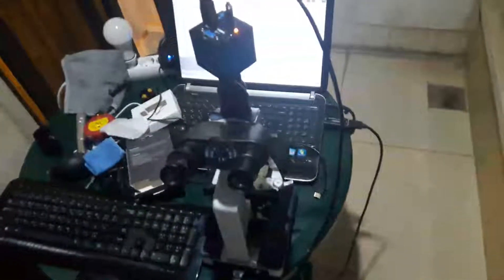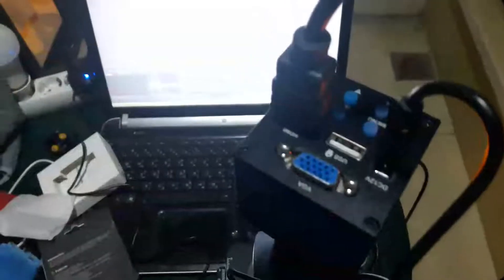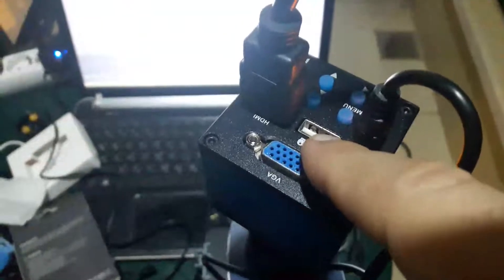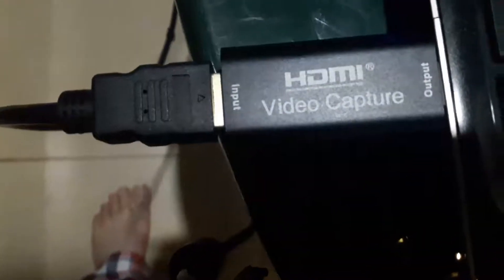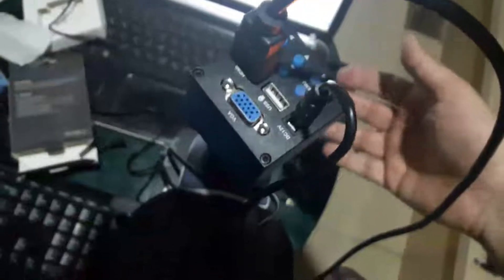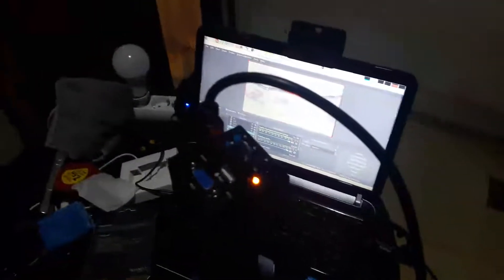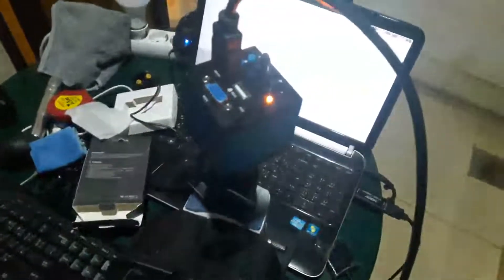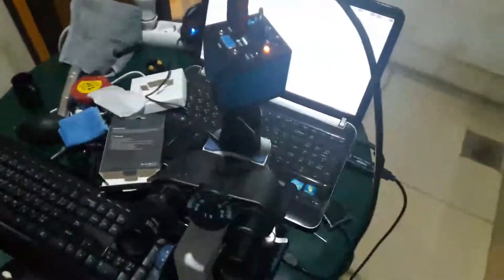Convert your industrial camera to a webcam.